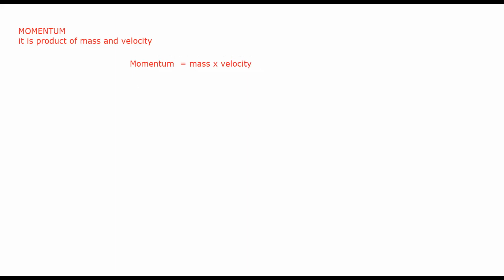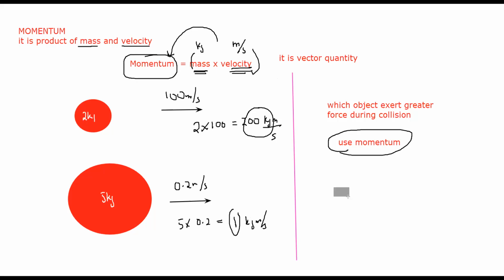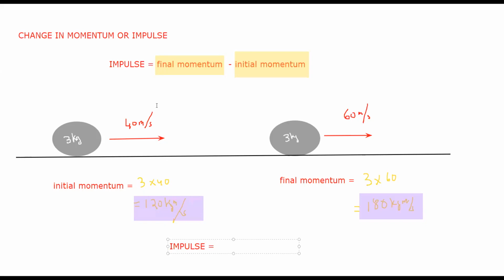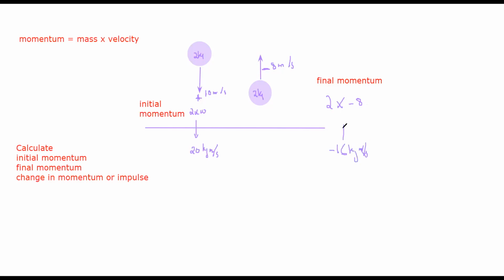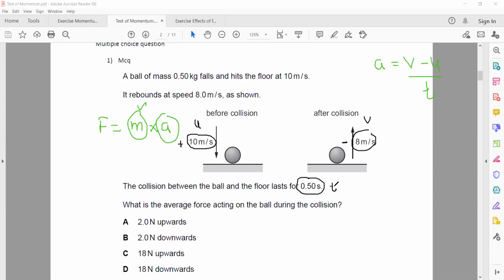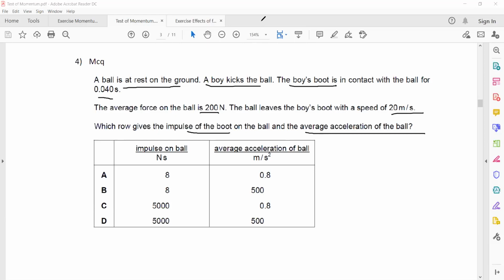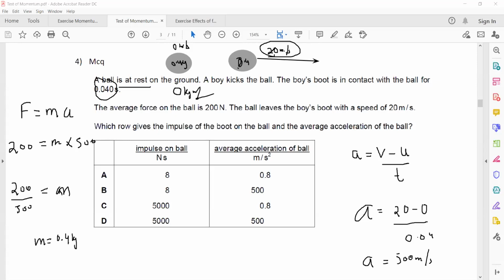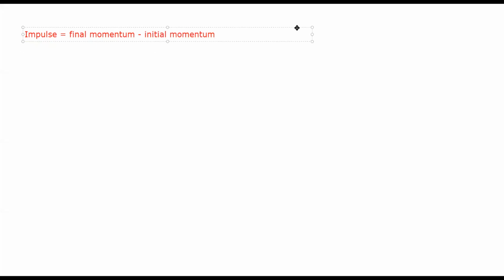IGCSE Physics lesson 10 part a Momentum